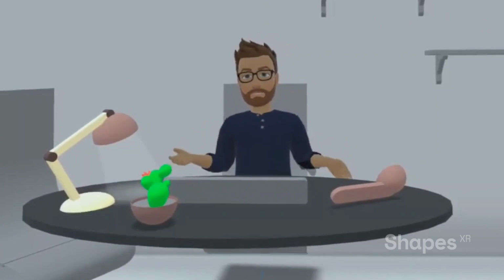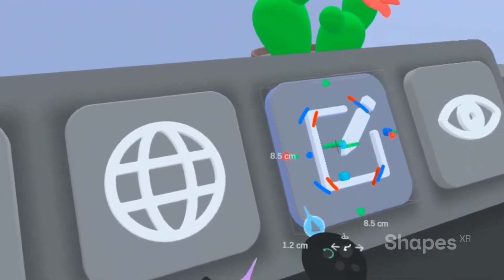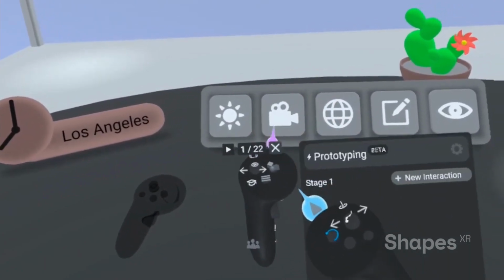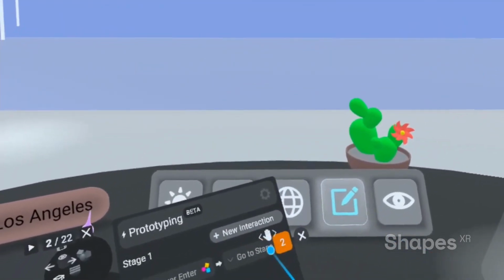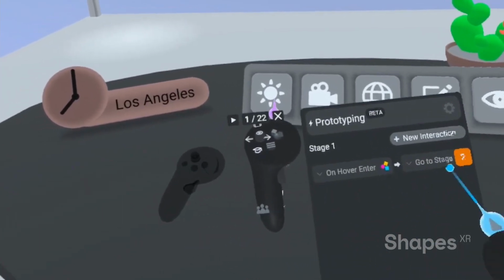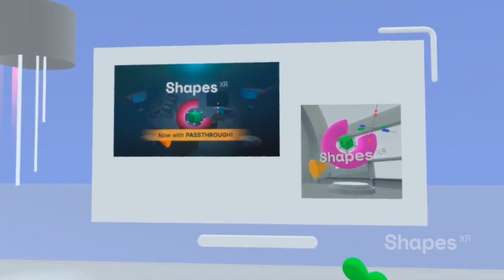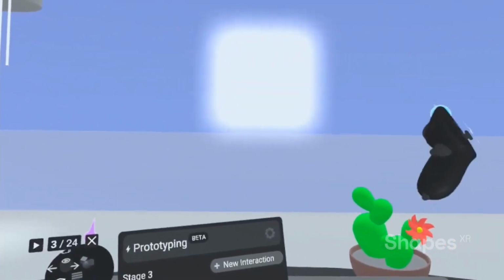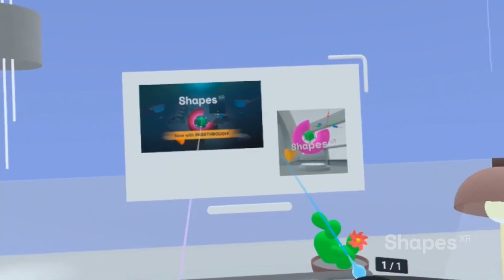ShapesXR Tutorial Series: Lesson 8 - Interactivity